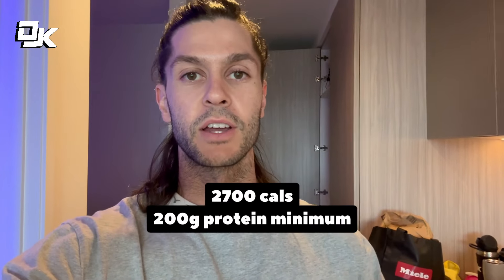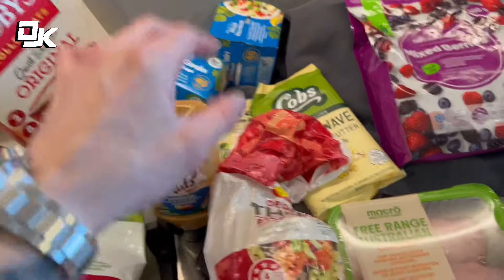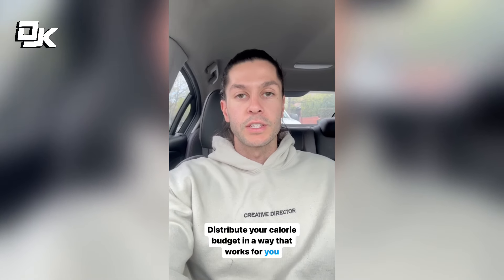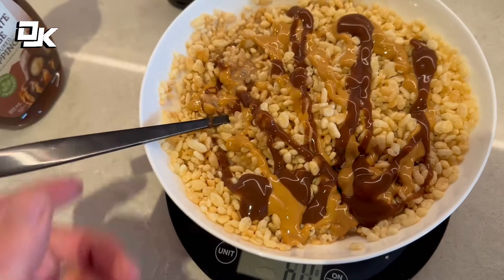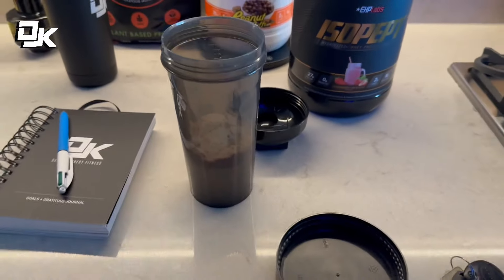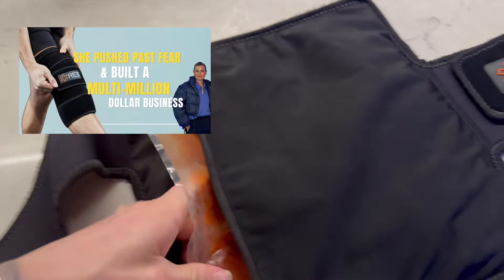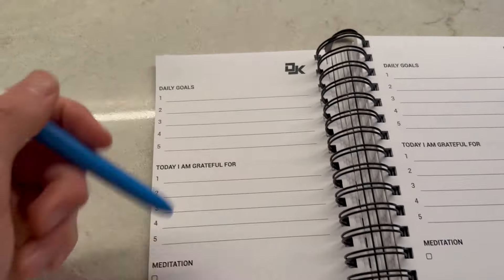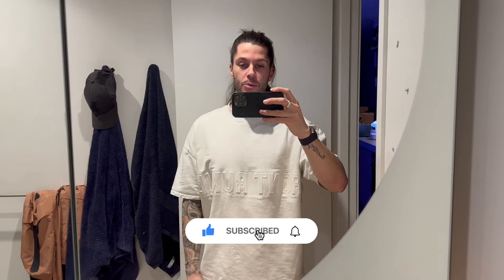Summer Shred // Ep.1